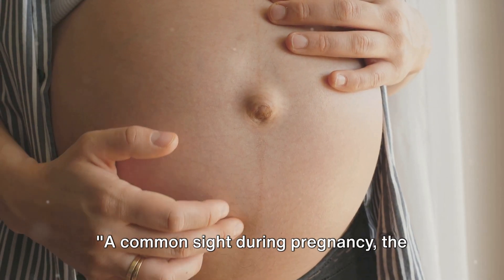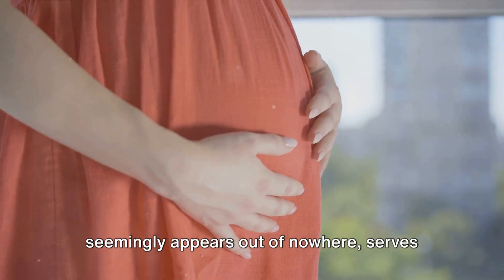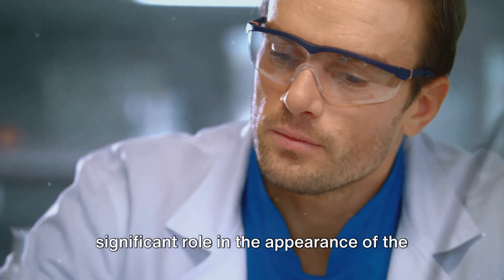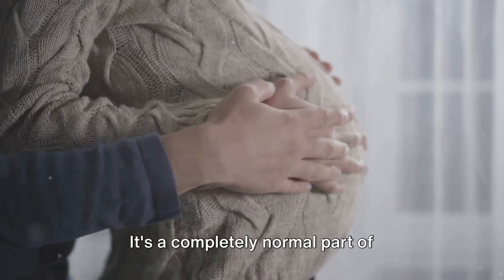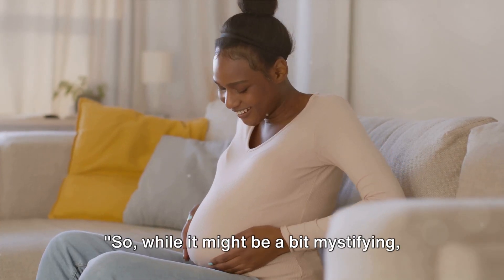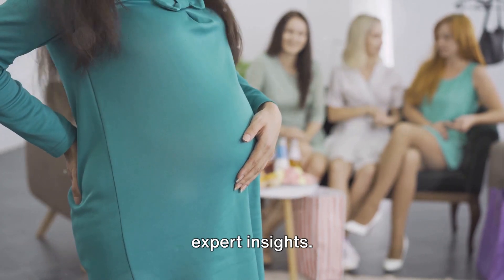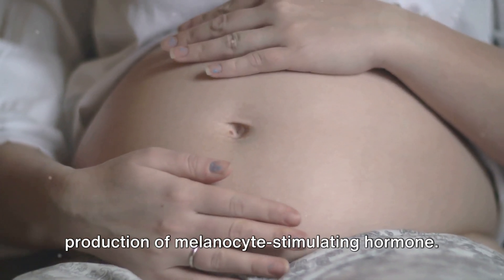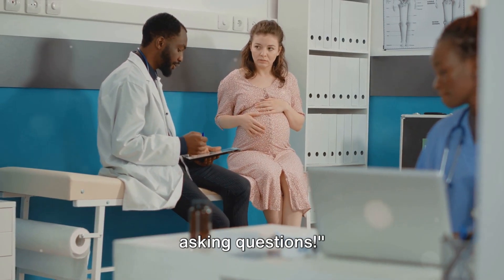The Mystery of the Pregnancy Belly Line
The mysterious black line that often appears on the belly during pregnancy. Learn what causes it, when it typically occurs, and whether it's something to be concerned about. We'll provide insights into the science behind this phenomenon and share tips on caring for your changing body during this miraculous time. Have you experienced the pregnancy 'linea nigra'? Share your thoughts and experiences in the comments below!